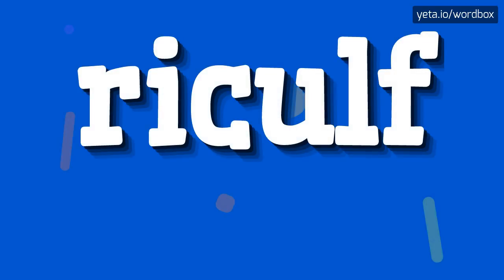RICULF - HOW TO PRONOUNCE IT!?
Watch how to say and pronounce "riculf"!